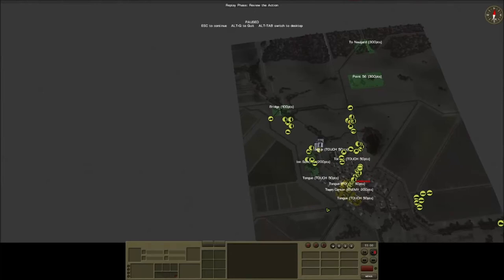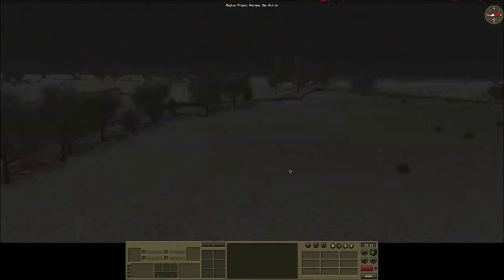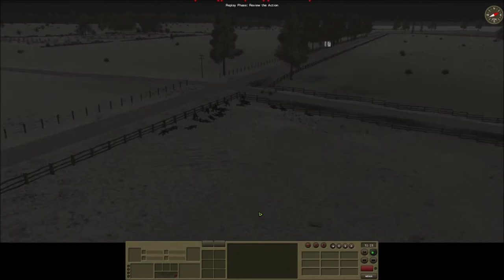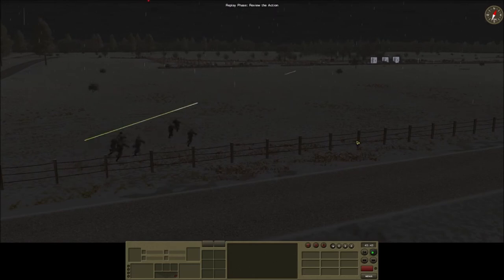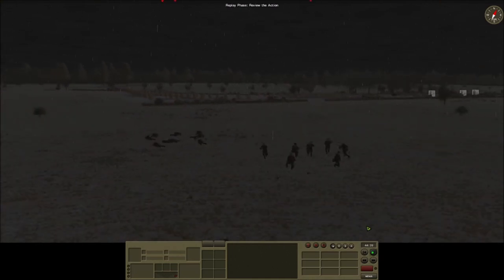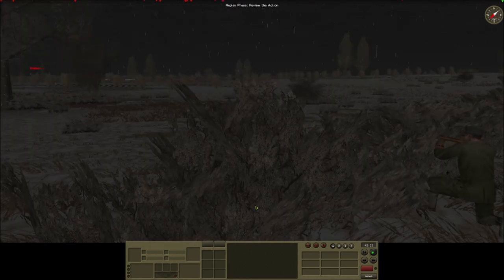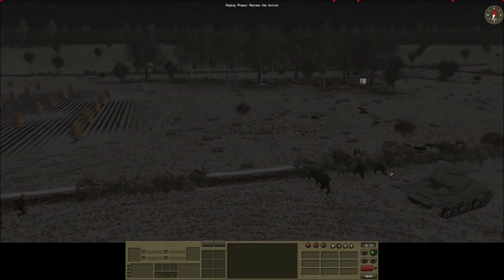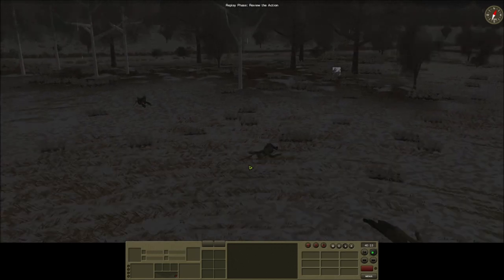Band of Comrades 2 - Pomerania 1945 - Part 16 (Combat Mission Fire and Rubble)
After the village we turn to the high ground overlooking it, slowly rooting out the German defenders.